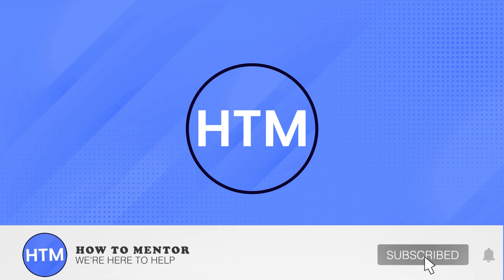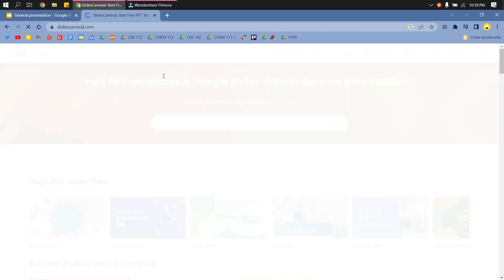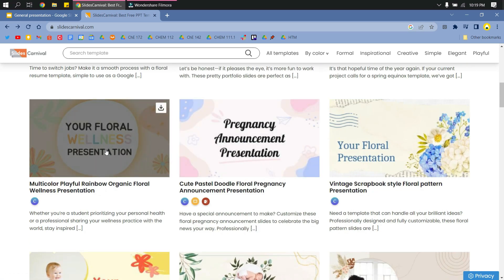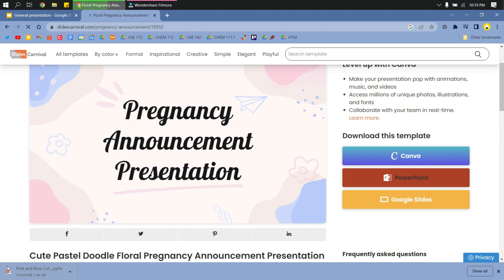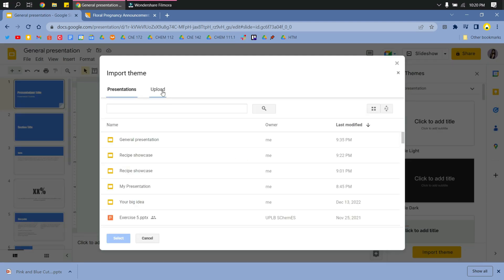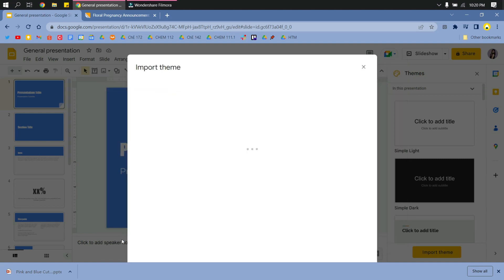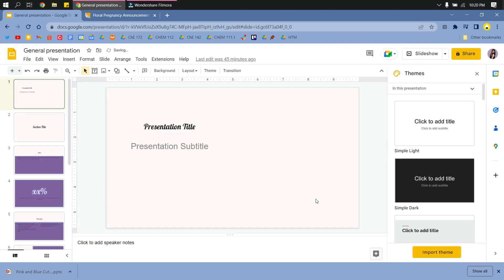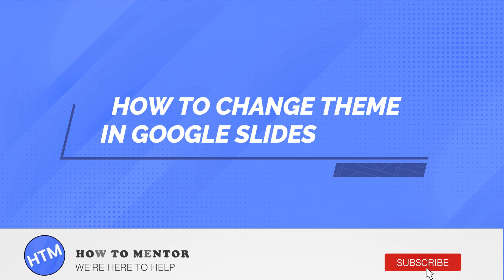How To Change Theme In Google Slides (EASY!)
How To Change Theme In Google Slides. It’s a very easy tutorial, I will explain everything to you step by step.